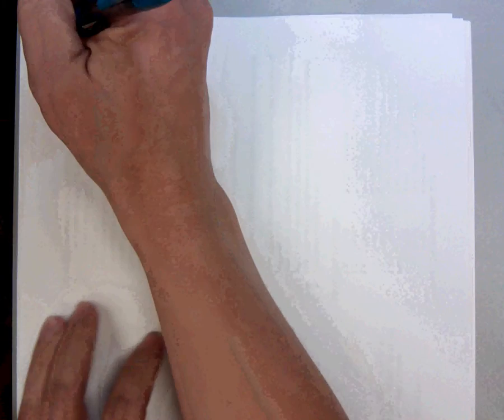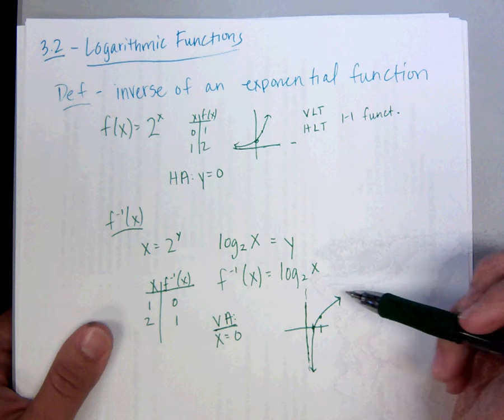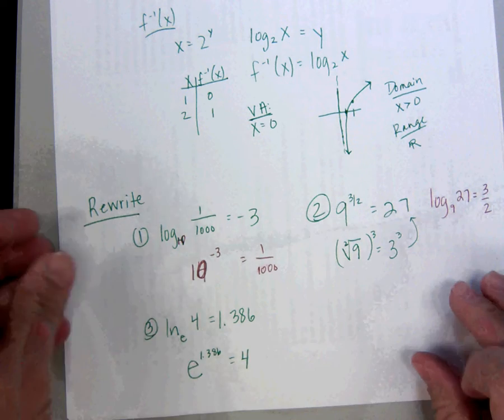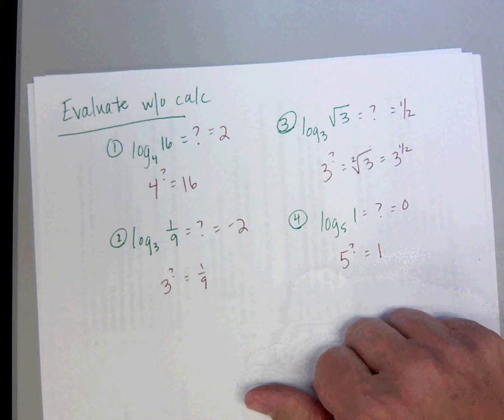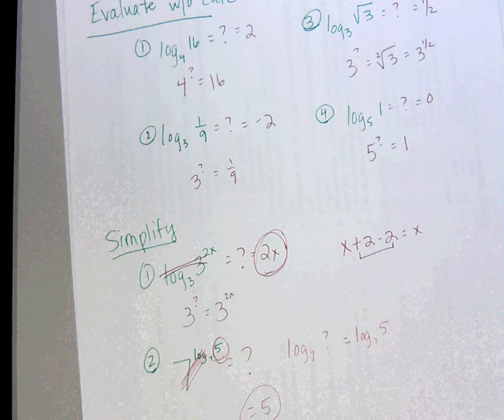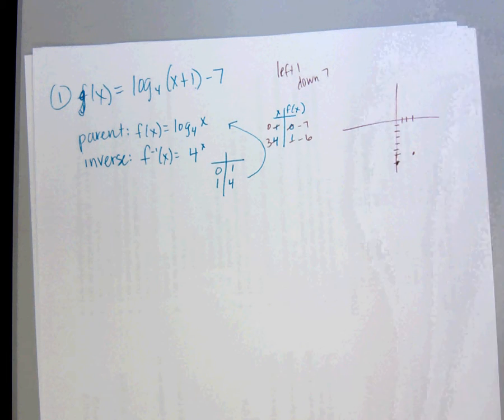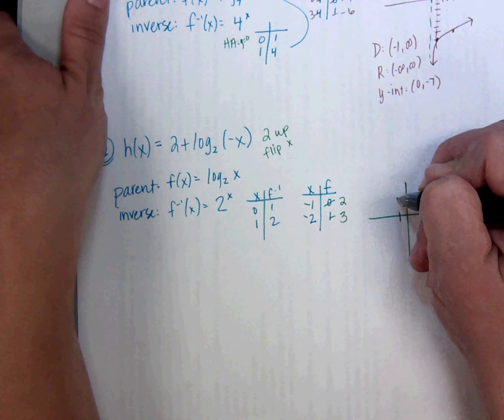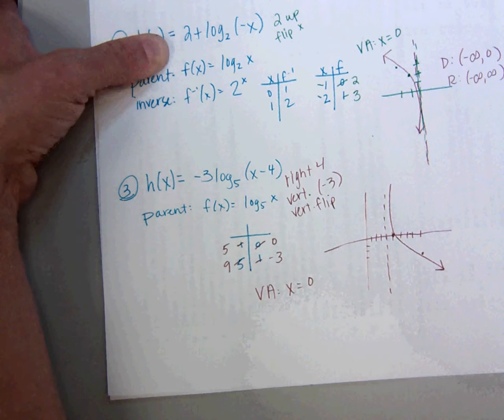VHs Pre-calc 3.2 Logarithms Try 2